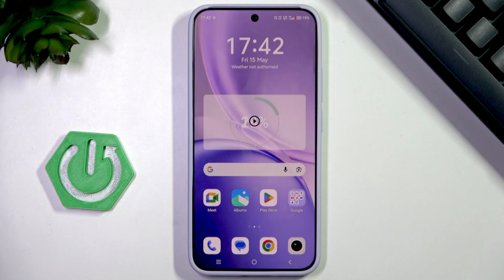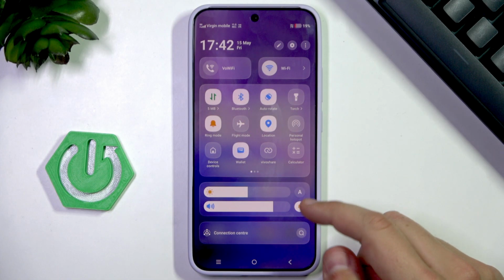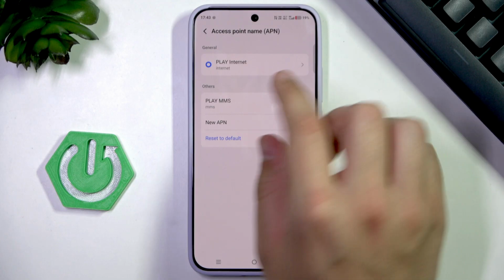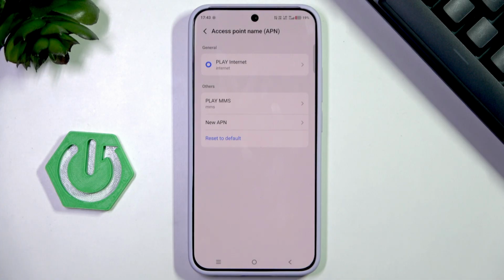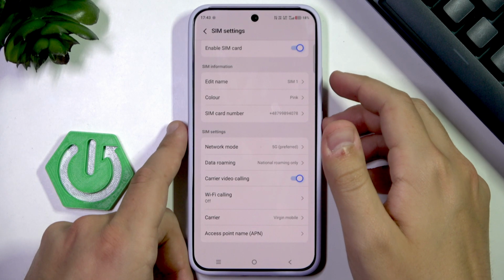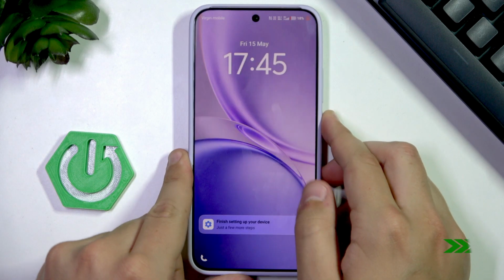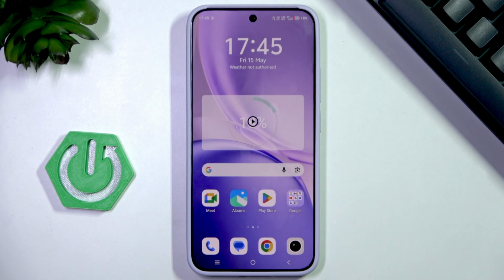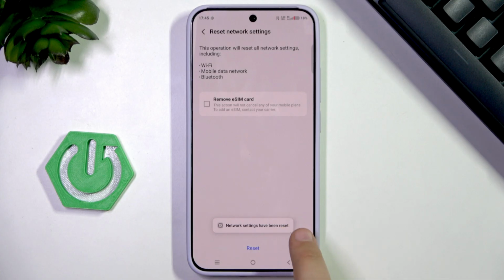VIVO X300 FE – How to Fix Mobile Data Not Working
In this video I show simple, proven steps to fix mobile data not working on the VIVO X300 FE. You will learn how to toggle mobile data, check and reset APN (Access Point Name) settings, verify the SIM card insertion, restart the phone, use airplane mode to force the phone to re-register to the nearest cell tower, and finally reset network settings if nothing else works. These quick steps are easy to follow and often restore your mobile internet without needing a service center.

How to fix mobile data not working on VIVO X300 FE?
How to check APN settings on VIVO X300 FE?
How to reset network settings on VIVO X300 FE?

0:00 Intro – What we will fix
0:07 Toggle mobile data off and on
0:28 Open Settings → Mobile network → Select SIM
0:42 Check or reset APN (Access Point Name)
0:59 Verify SIM card insertion and re-seat SIM
1:23 Restart the phone to refresh the system
1:46 Toggle Airplane Mode to reset the signal
2:04 Reset network settings as last resort
2:21 Contact your carrier if data still fails